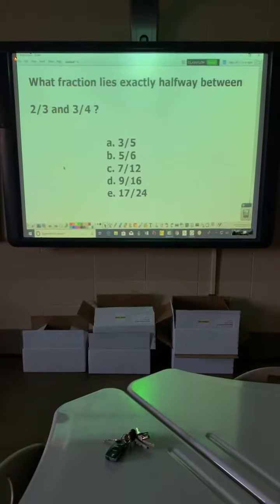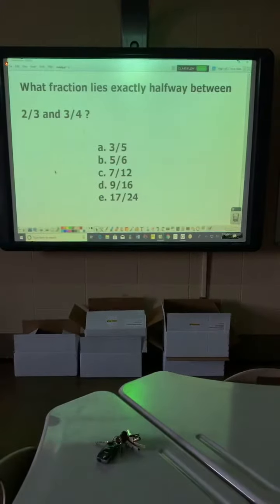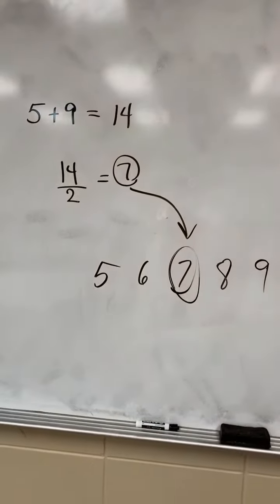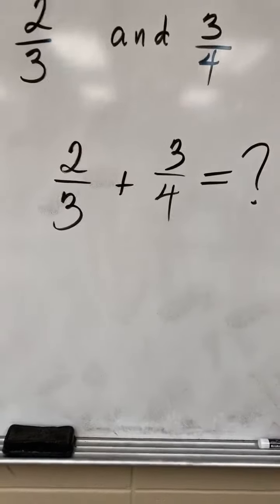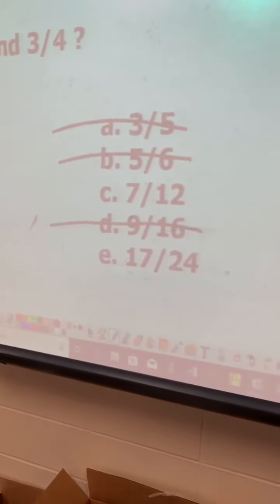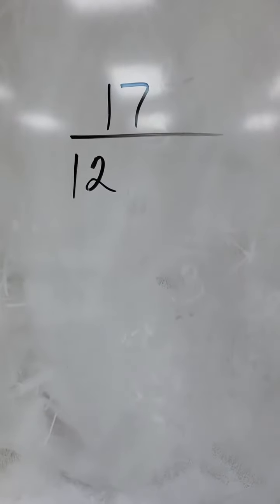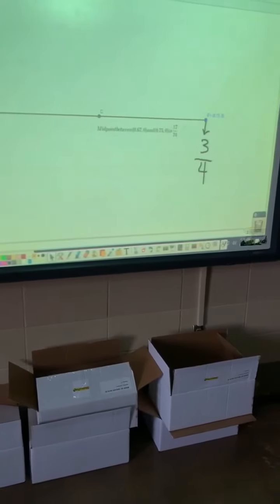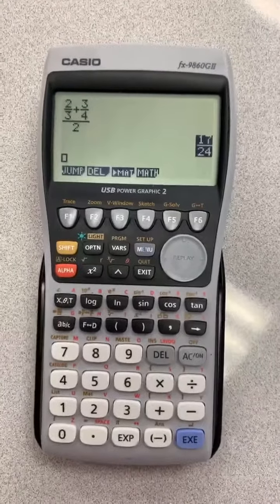NerdOwt33: ACT practice using fractions and midpoint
Negative signs are the number error made throughout all standardized tests. If we take that out of errors that we look for, I would bet that fractions are pretty high on the list as it relates to math deficiencies across the board. I will continue to work examples that integrate fraction rules as much as possible because it’s vital to your success as you matriculate through your math courses. I hope this video puts everything into perspective and you begin to make improvements.